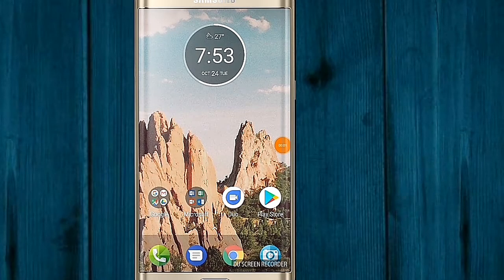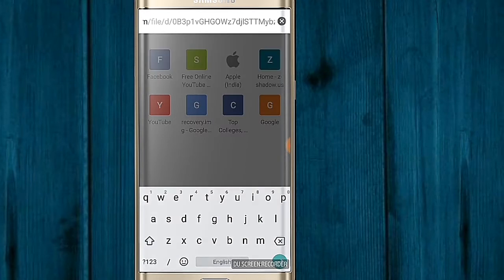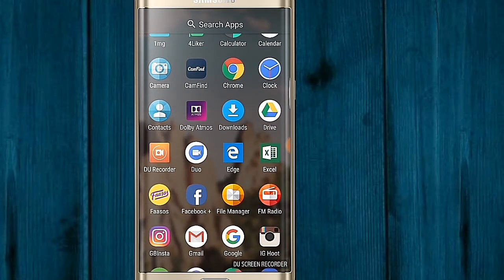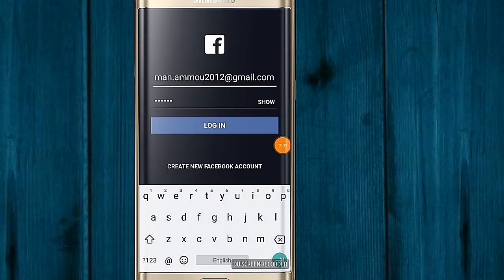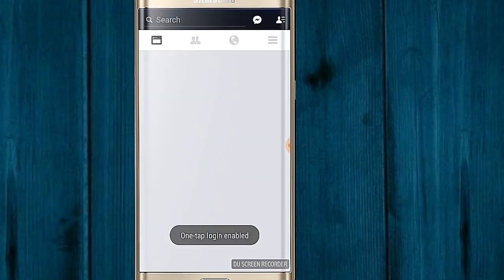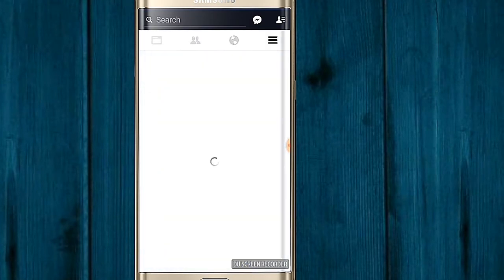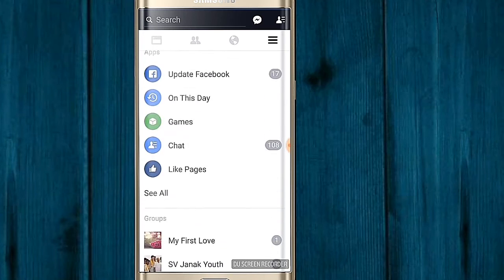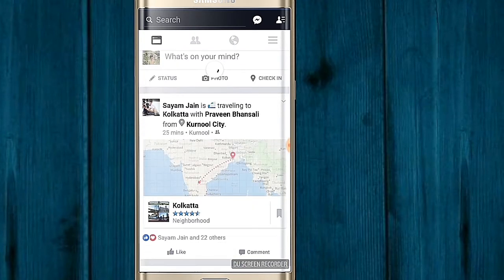Facebook mod 2017 - How to download and Install - Messenger Enabled